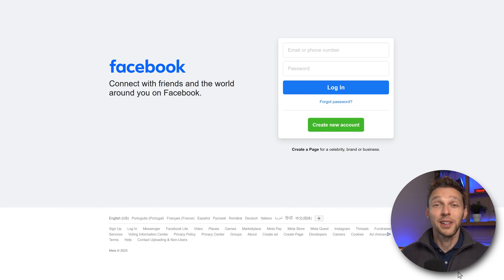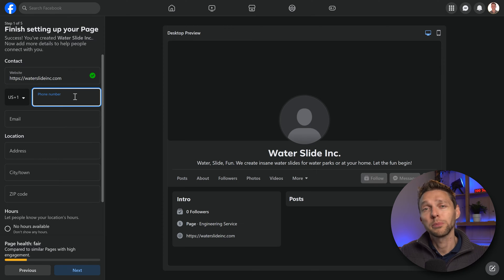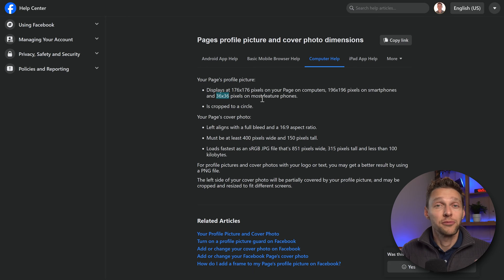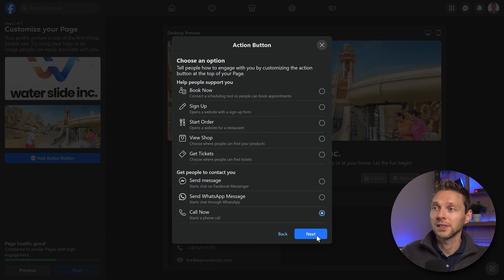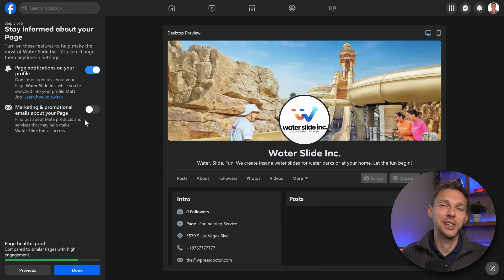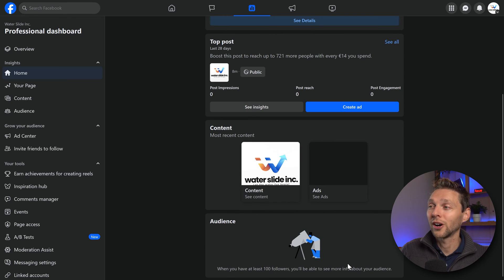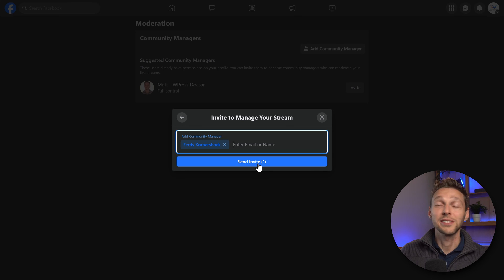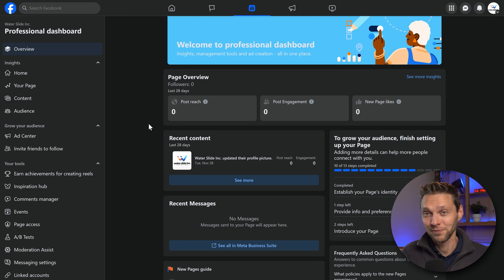Create a Facebook Business Page | Step-By-Step Tutorial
In this video we are going to create a Facebook Business Page step-by-step with no steps skipped! I will also show you around the Professional Dashboard. 👇🏻👇🏻👇🏻 Start here 👇🏻👇🏻👇🏻

⏱️Timestamps⏱️
0:00 Intro
0:09 Create a Business page
0:39 Add in general information
1:35 Add in contact information
3:05 Add in Profile Picture & Cover Photo
4:11 Add Call to Action Button
5:32 Invite friends
6:49 Manage Your Business Page
7:45 The Professional Dashboard
9:00 Add another moderator to your Business page
9:52 A/B/C Video testing
10:41 Link 3rd party apps

🧾 Transscript 🧾
In about 10 minutes your Facebook business page will be up and running. Just follow the steps in this video. Let's dive in, right now!

Go to Facebook.com. In here you might already be logged in, if no, no problem, go over here and press 'Create a page' for celebrity brand or business. Then we need to log in with our Facebook credentials. If you don't have it yet, then you can press this button 'Sign up'. Don't worry if your co-workers need to actually work also on the Facebook page. Fill in your credentials and press on 'Login' and here we are now at the Facebook 'Create a page' page. The first thing we need to do is go on the left side over there, to add in our page name. This will be our brand name for example. For this tutorial I'm going to create a page about a company that does not exist. Water Slide Inc. After that we go to 'Category' in here, click on it, and start typing to find your category. In our example we go with Construction Company, Engineering Service, or maybe I am a structural engineer, a coach, police station, brokerage firm... once you have added in one category you can always add in more categories. For example I do want to have the Water Park in there. After you add in the categories we go to the bio. In here you can type in 100 characters which will describe your page. In our case I'm going to add in this. And don't worry, you can always change it later on. After you've added in the title, the category and the bio, we press over here on 'Create page'. The first thing of course is our website. Let's add it in over there. Then we go to the phone number on which phone number people can actually reach you. And after that we're going to add in an email. Then we're going to add in your address. After that we scroll a little bit down and we're going to add in our hours. Then we have three options available for your business. No hours available - so we don't show any hours on the Facebook page. We are always open 24 hours a day, or we are open at selected hours. When you click on this one we get the select hours box, and here we can change all the hours per day. This might be useful. Add in just what you want for example from 8:00 a.m. until... well we are open till 7. If you want to add it in for every single day and it's all the same, you can actually just do something else. Just copy this one. Copy. Go over here and paste it. Also there paste it. Paste it, paste it. Here we go. Then on closing just copy this one, go over there and press 'Paste'. And do this with every single time. Now if you're not open on Saturday and Sunday, you can just delete that one and then you are closed in the weekends and only open during the weekdays. When you have filled in all the hours you want, we press on 'Save'. Well done, we're getting very close, press 'Next' and then it's time to customize our page with a beautiful profile picture and a cover photo. Now you can see that your page profile pictures will be this size on your computers, and 169 on smartphones, and 36x 36 on most feature phones. What you learn of this? Make sure that it's a square.